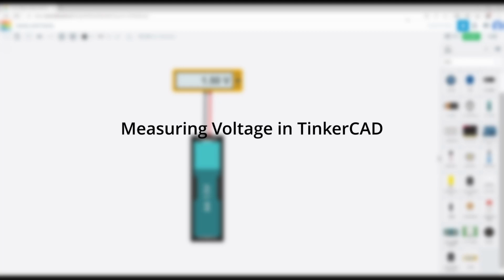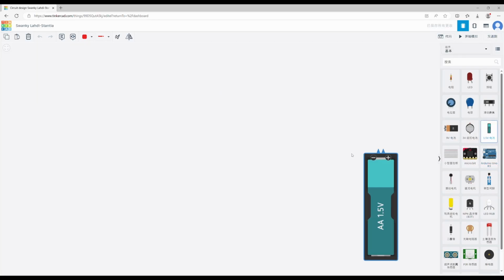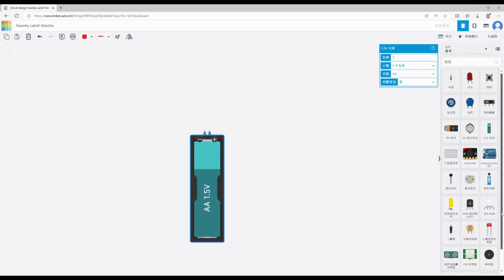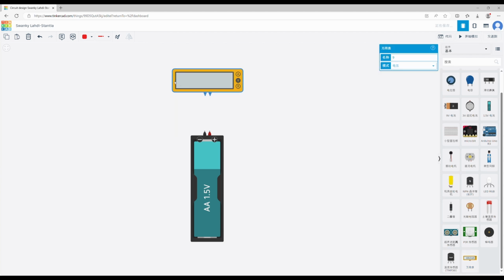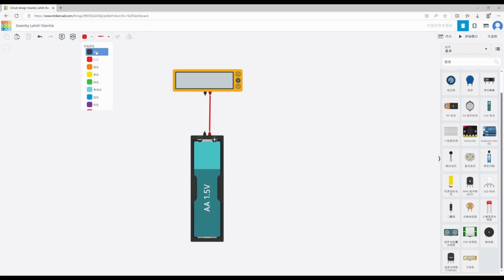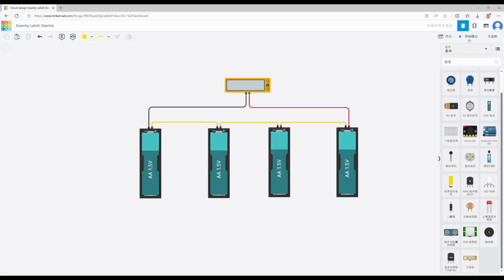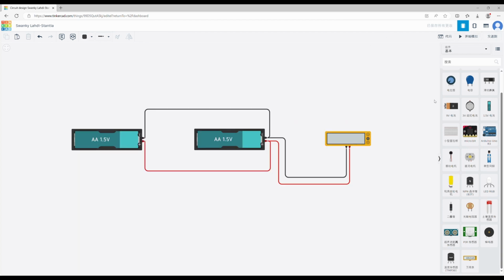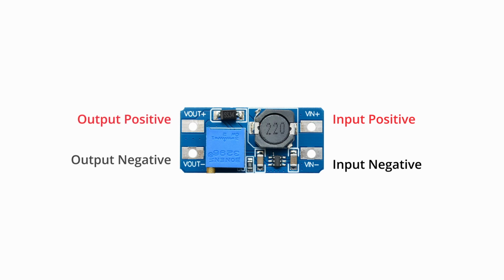9 power electronics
In this video, we will learn how to design a power supply circuit for your robots, including power sources, batteries in series and in parallel, and voltage boosters.